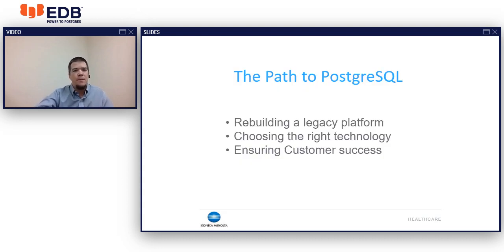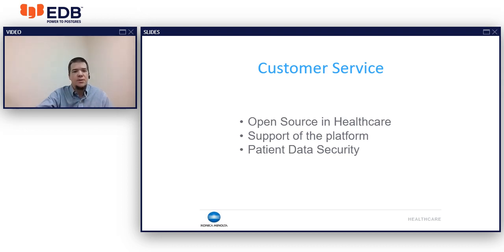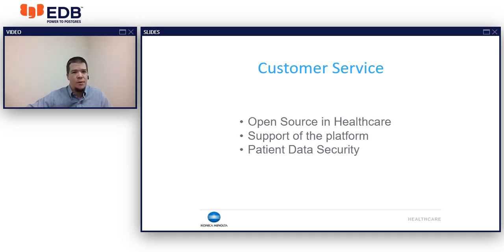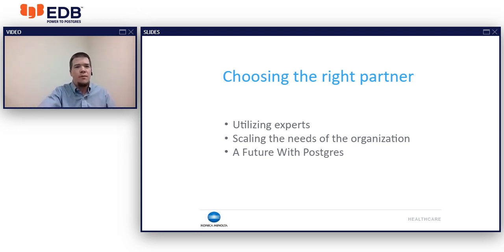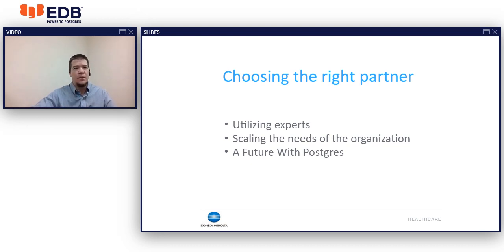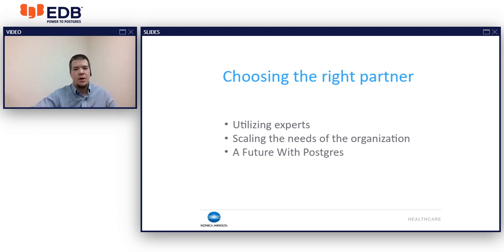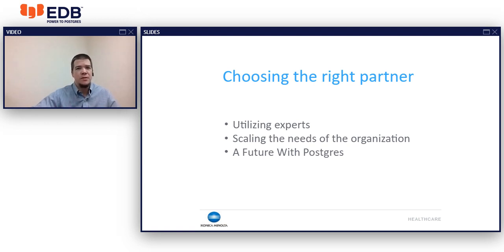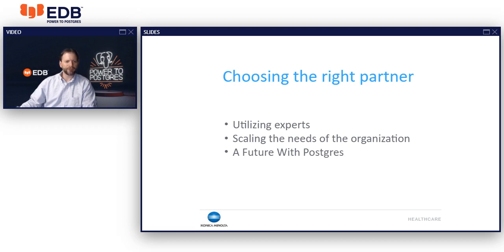Why Konica Minolta Chose Postgres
When it comes to choosing a database platform in the healthcare industry, hospitals and large healthcare providers have historically chosen the familiar vendor.
Konica Minolta saw a lack of enterprise IT knowledge around open source and Postgres—which is problematic in healthcare, as ensuring your database runs 24/7 is vital. With open source Postgres, Konica Minolta isn't bound to vendor licensing costs, and they have remote DBA experts that can maintain and support these technologies. The path to Postgres has given them more flexibility and control, improved costs and database performance, and strengthened customer relationships. Learn more about Konica Minolta's Postgres journey at Postgres Vision 2020!